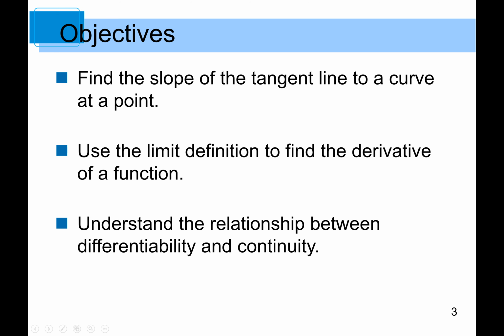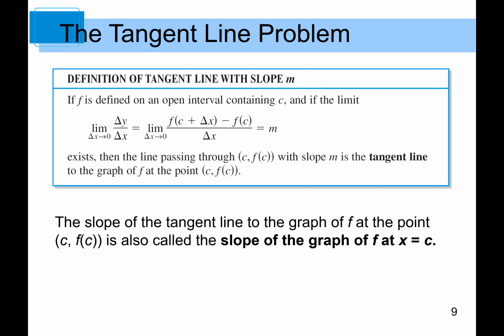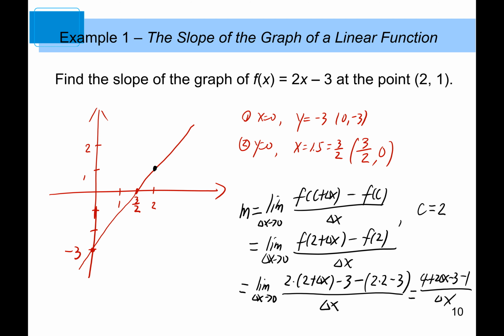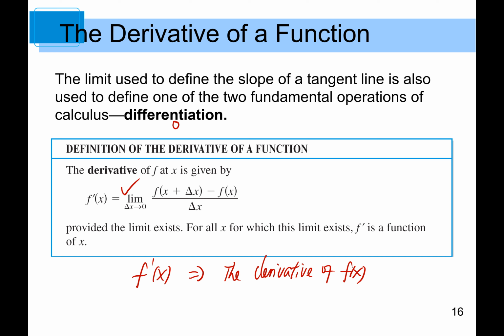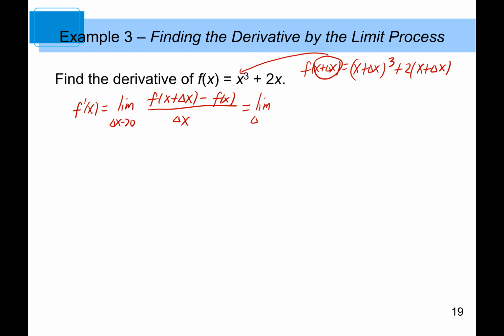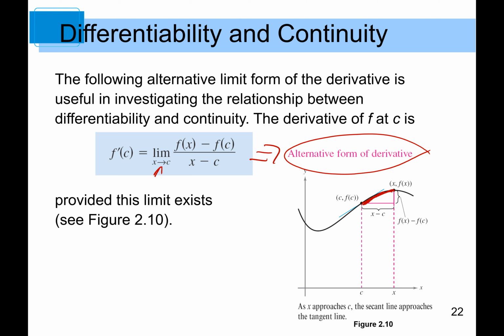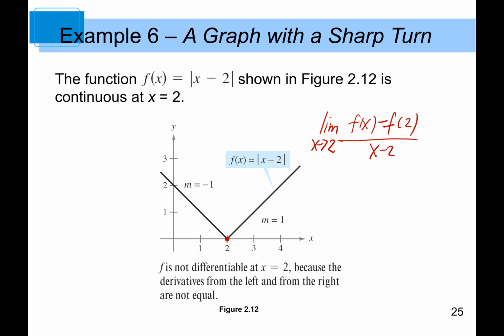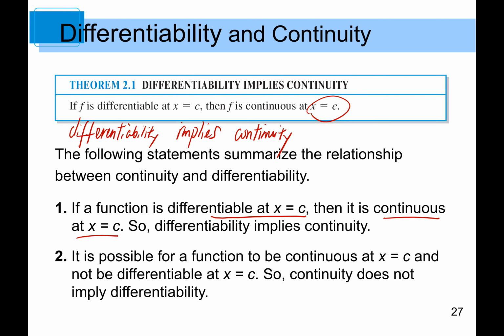Section 3.1 The Derivative and the Tangent Line Problem